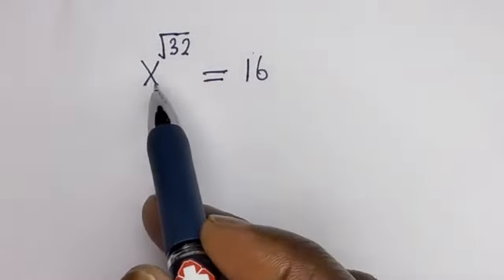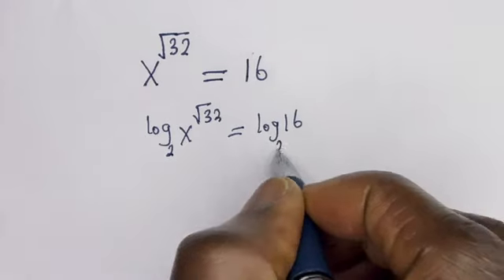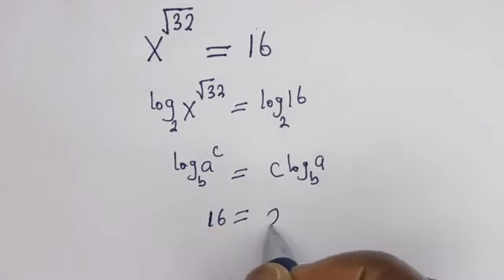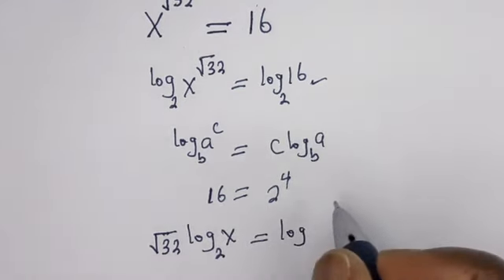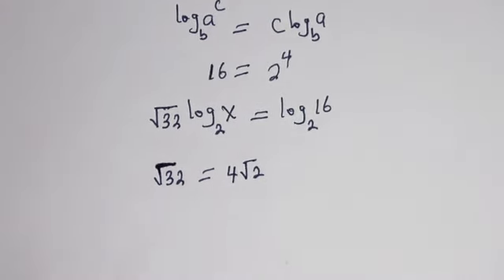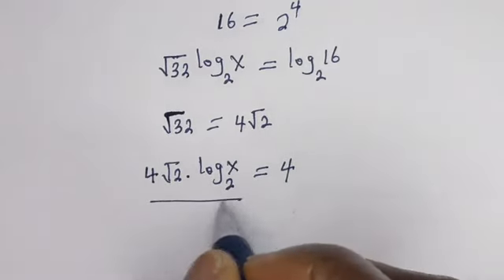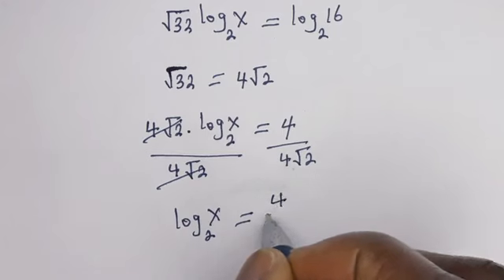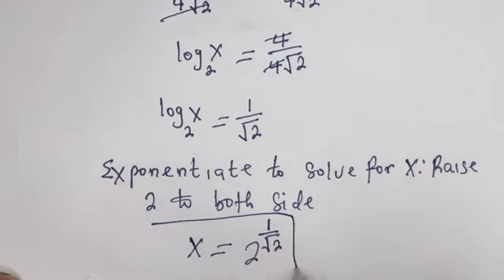Indian | Can You Solve This?? | a Nice Math Olympiad